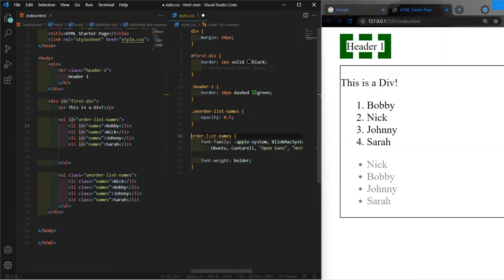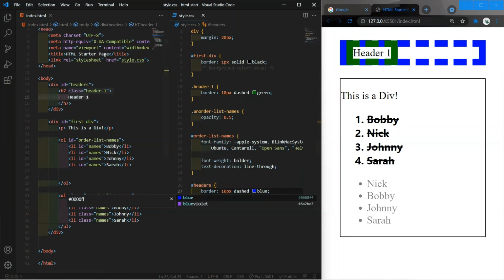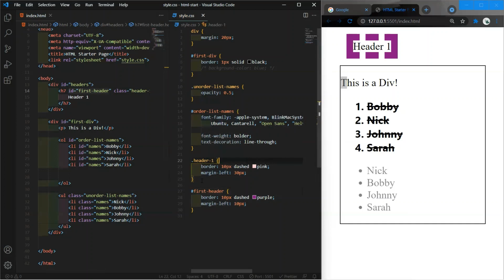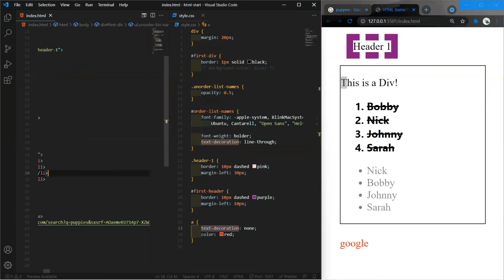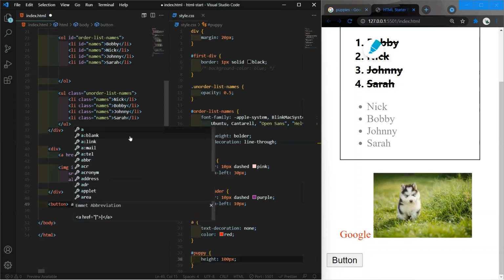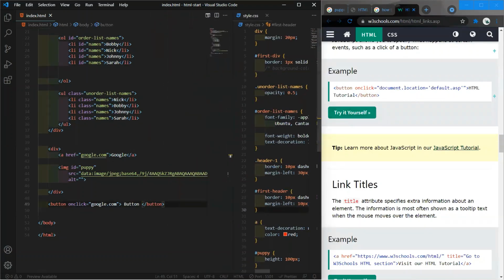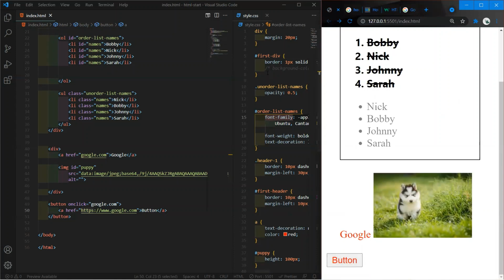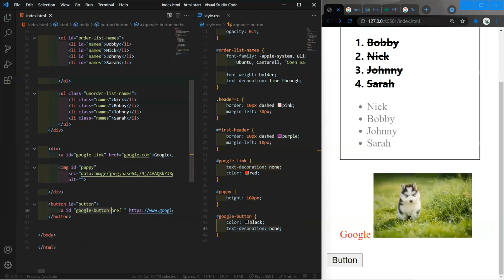HTML Tags Part 2 of 2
Hello Everyone,
In this part 2 video, we continue talking about HTML tags and how to apply CSS to them.